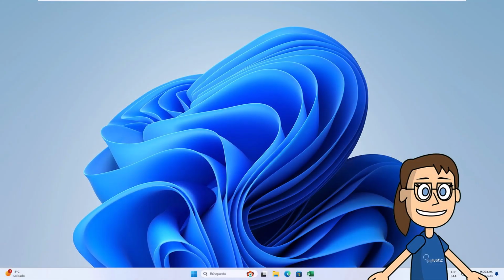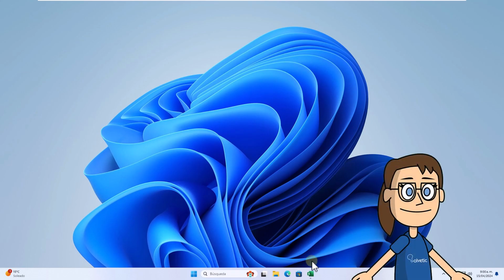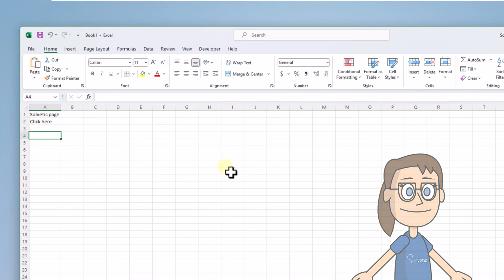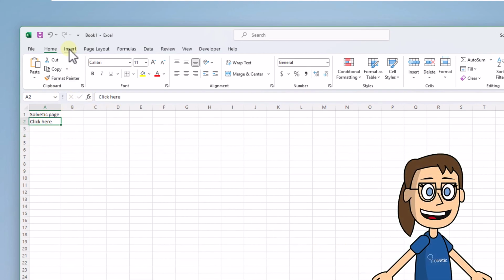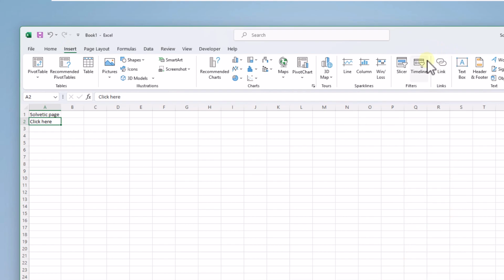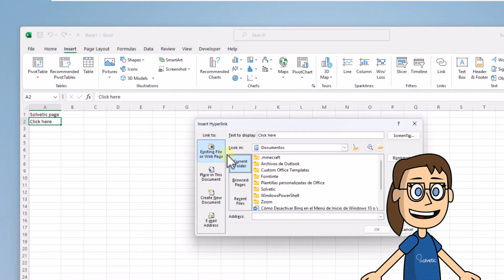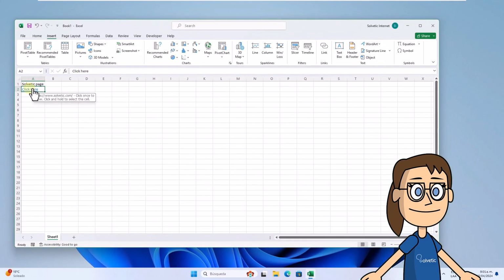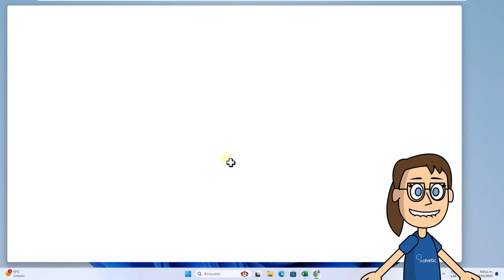How to ADD HYPERLINK EXCEL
Hello everyone, and welcome back to Solvetic! In this tutorial, we'll be exploring a handy feature in Excel: how to add hyperlinks.

Hyperlinks are a useful tool that allow you to link a cell in your spreadsheet to another location, whether it's within the same workbook, to another Excel file, to a webpage, or even to a file or folder on your computer.

Adding hyperlinks in Excel can be especially helpful when you're creating interactive reports, presentations, or simply organizing your data in a more accessible and easy-to-navigate way.